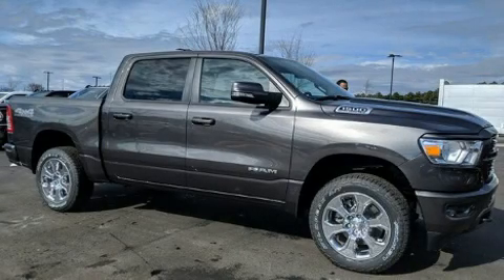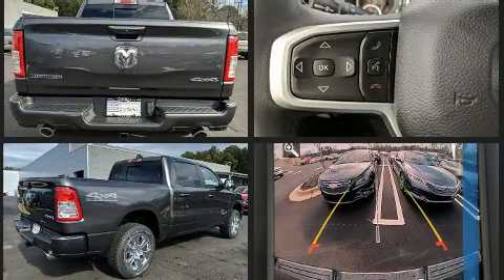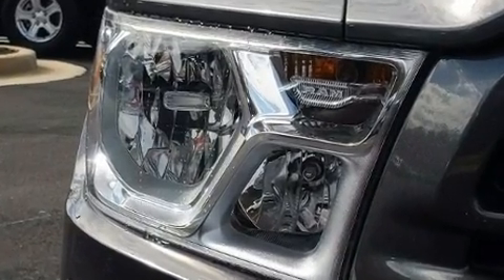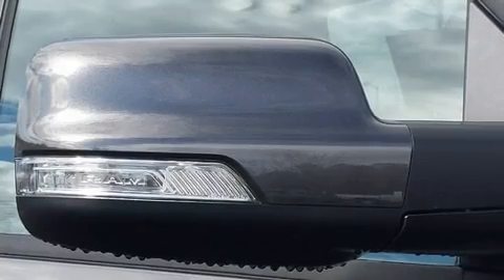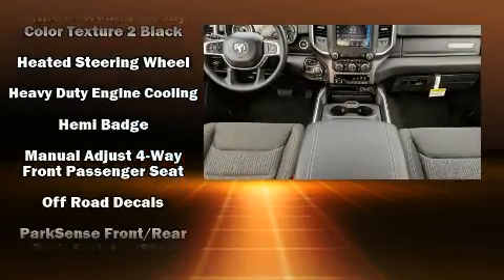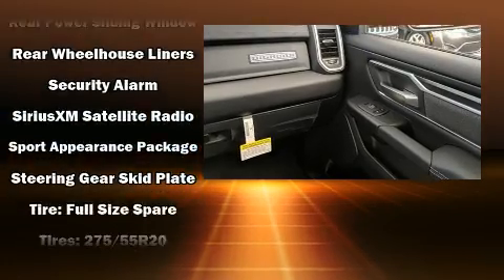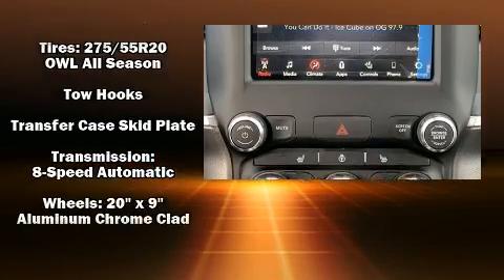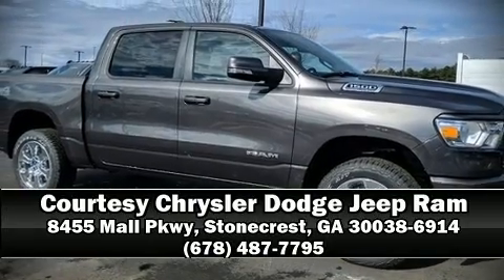2020 Ram 1500 BIG HORN CREW CAB 4X4 5'7 BOX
8455 Mall Pkwy
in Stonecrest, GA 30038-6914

Get excited about the 2020 Ram 1500 This 4 door, 5 passenger truck is ready to drive off the showroom floor! Smooth gearshifts are achieved thanks to the powerful 8 cylinder engine, and for added security, dynamic Stability Control supplements the drivetrain. Four wheel drive allows you to go places you've only imagined. It's equipped with tons of terrific amenities, but it won't break your budget. Like heated seats, delay-off headlights, automatic dimming door mirrors, front bucket seats, power door mirrors and heated door mirrors, skid plates, a trailer hitch, and air conditioning. Power adjustable pedals allow the driver to optimize his or her driving position, enhancing visibility, comfort and safety. Safety equipment has been integrated throughout, including: dual front impact airbags with occupant sensing airbag, head curtain airbags, traction control, brake assist, a panic alarm, and 4 wheel disc brakes with ABS. Our knowledgeable sales staff is available to answer any questions that you might have. They'll work with you to find the right vehicle at a price you can afford. We are here to help you.